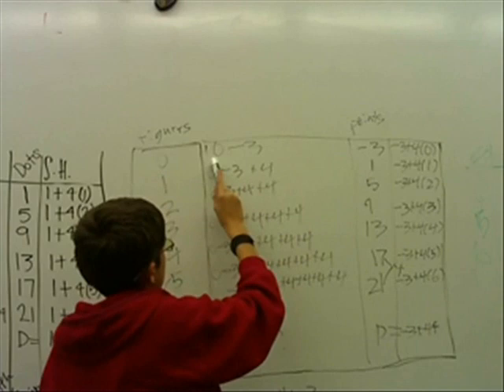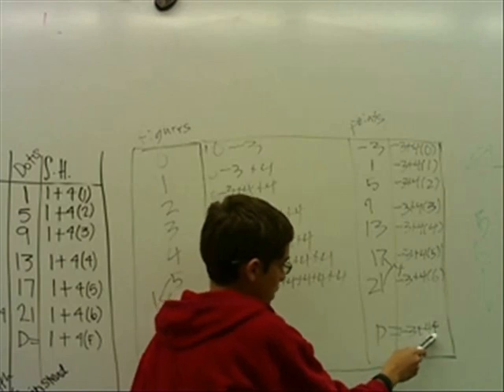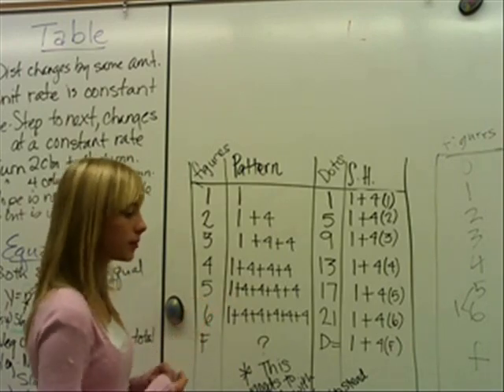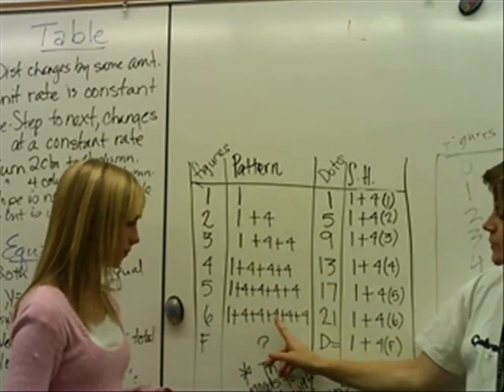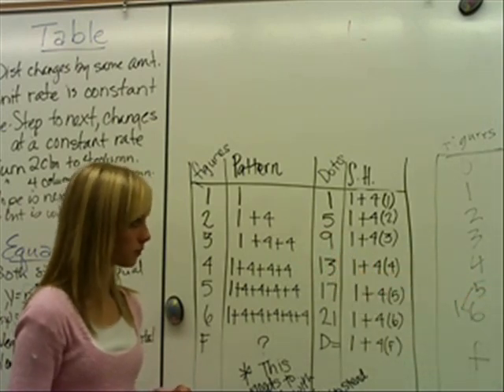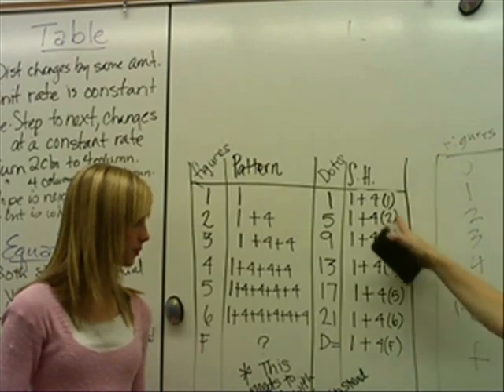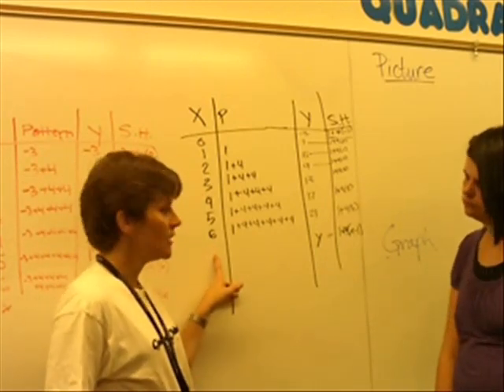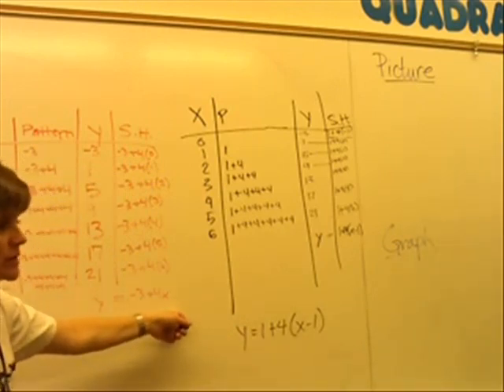4 Column Tables.wmv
Students show how to find an equation of a pattern by writing a table. Different equations from different students are examined to see where the mistake occurs and how to correct the mistake.